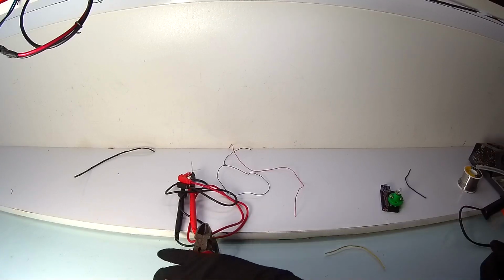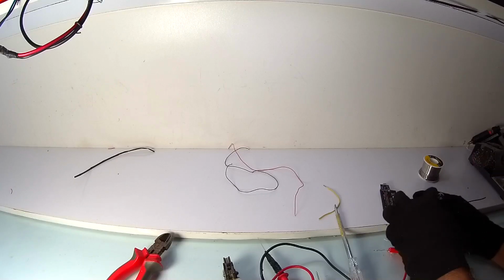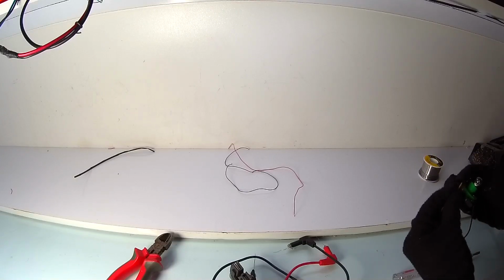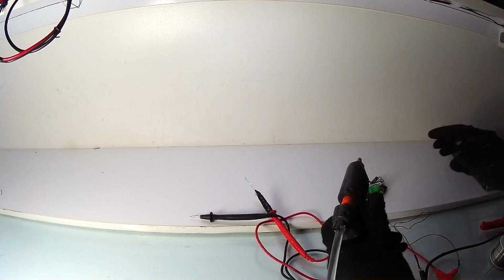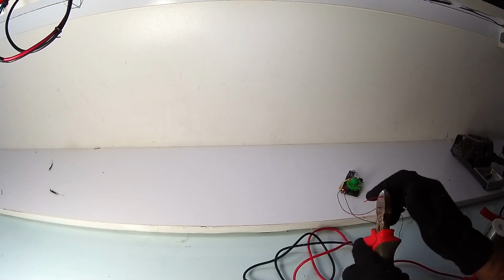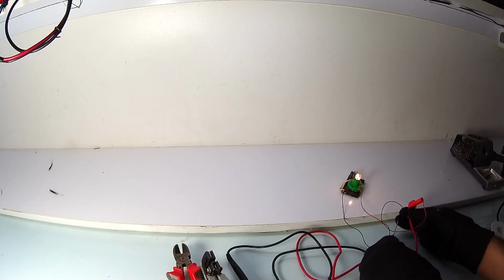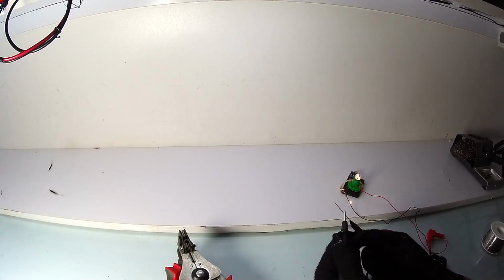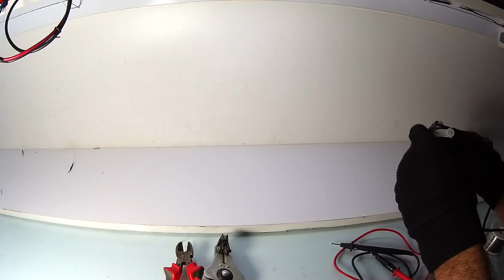Creation of a New Generation of Testing Instruments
▼Chapter▼
TIMECODE
00:00 - @linuxtech0
00:20 - TESTER
01:00 - Build POWER BANK
02:00 - Wire
03:00 - CHRAGE PHONE
04:00 - Bulb
05:00 - Powerbank
07:00 - Multimer Prob
12:00 - Varniesh
14:00 - Connect Wire TO Prob
17:00 - Test
19:00 - Subscribe

•  Im Hiring! -

▼Related Keywords▼
"What is IC replacement?"
"Can phone IC be replaced?"
"IC"
"Can IC be repaired?"
"IC Repair"
"Replace IC Skills"

 ▶ELECTRONIC:
▶WINDOWS TIPS & TRICKS:
▶HARDWARE:
▶SOFTWARE:
▶PHONE REPAIR:
▶AI:
↱IOT:

▼Description

Testing **electrical components** requires understanding what kind of component you're testing (resistors, capacitors, diodes, transistors, ICs, etc.) and using the appropriate tools and procedures. Here's a practical guide:

* **Multimeter** (digital or analog)
* **LCR Meter** (for inductance, capacitance, and resistance)
* **Oscilloscope** (for signal testing)
* **Power supply** (adjustable voltage/current)
* **Function generator** (for AC signal injection)
* **Test jig / breadboard** (for building test circuits)

## 🧪 **How to Test Common Electrical Components**

### 🔹 1. **Resistors**

* **Use a Multimeter** (Set to Ohms, Ω).
* Measure across the leads.
* Compare reading to the resistor’s color code or datasheet value.

📌 **Tip**: Remove one end from the circuit for accurate measurement.

### 🔹 2. **Capacitors**

* **Use LCR meter** or **Multimeter with capacitance mode**.
* **Check for short or open**:

  * Set multimeter to resistance → touch both leads → reading should rise slowly (charging).
  * If it stays at 0, it may be shorted. If OL, it may be open.

### 🔹 3. **Inductors**

* Use an **LCR meter** to check inductance.
* For quick tests:

  * Use continuity mode to ensure it's not open.
  * Use ohmmeter to check for very low resistance.

### 🔹 4. **Diodes & LEDs**

* Use **Diode Test Mode** on multimeter:

  * Connect red to anode, black to cathode.
  * A good diode will show \~0.6V (silicon) or \~0.2V (germanium).
  * Reverse it → should read OL (open loop).

* **LEDs** will light up faintly in diode mode if good.

### 🔹 5. **Transistors (BJT)**

* Use **Diode Test** to check base-emitter and base-collector junctions.

* For NPN:

  * B → E and B → C should show \~0.6V.
  * Reverse directions should read OL.

* Or use a **transistor tester** or multimeter with a hFE socket.

### 🔹 6. **ICs (Integrated Circuits)**

* Cannot usually be tested in isolation with a multimeter.
* Use:

  * **IC tester**
  * **Known working test circuit**
  * **Oscilloscope** or **logic analyzer** to verify output behavior

### 🔹 7. **Fuses**

* Use **continuity mode** or **ohmmeter**.
* If it reads OL, the fuse is blown.

### 🔹 8. **Switches & Relays**

* Use **continuity test** or resistance mode.
* For relays, apply rated coil voltage and check contacts switch as expected.

## 🧰 General Testing Tips

* Always **discharge capacitors** before testing.
* Isolate the component from circuit if possible.
* Know the **expected values** (from datasheets or circuit diagrams).
* For in-circuit testing, consider **signal tracing** with an oscilloscope.

If you have a specific component you’re working with, I can guide you through testing that exact part.